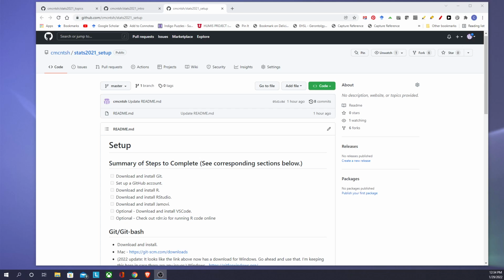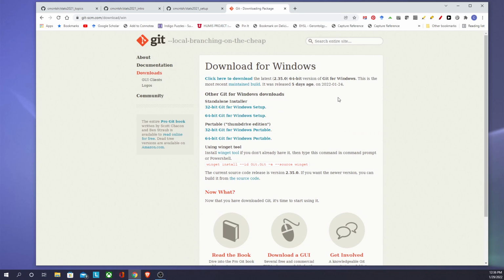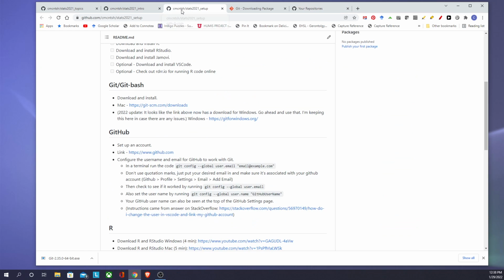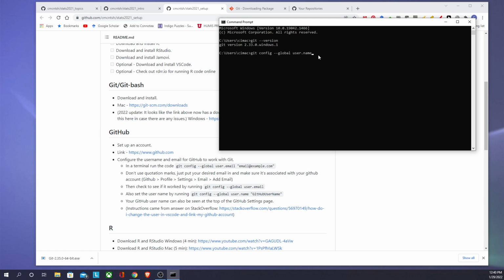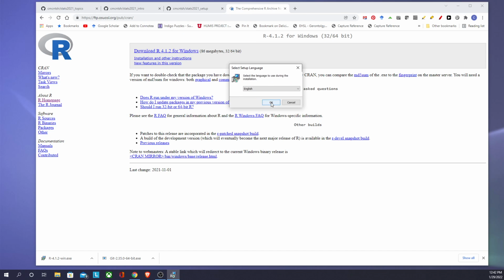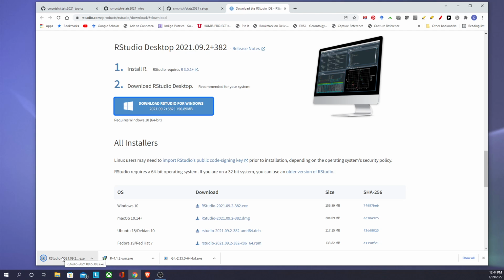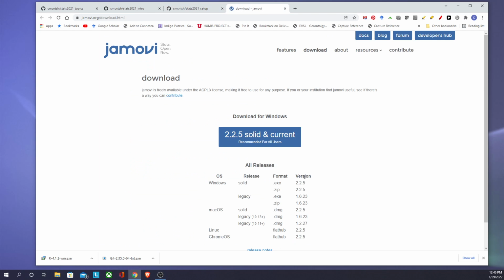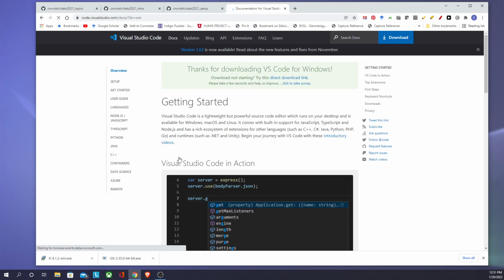Set up a statistical programming environment.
A demonstration of some basic setup of git, GitHub, R, RStudio, and VSCode.